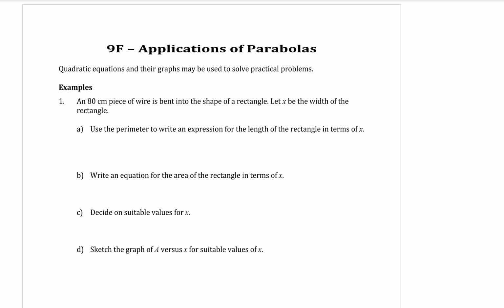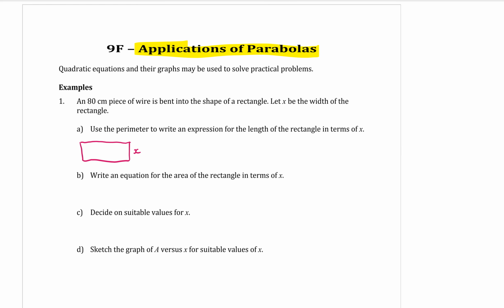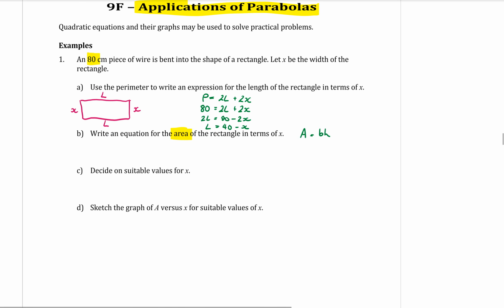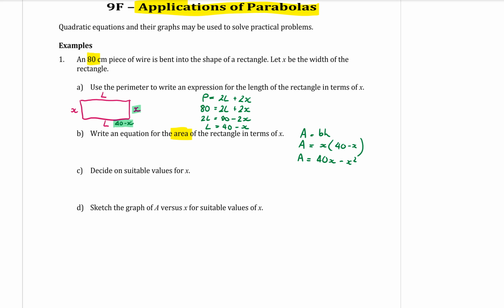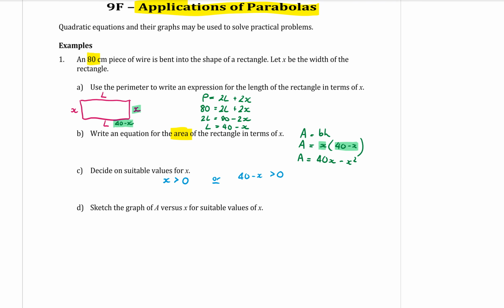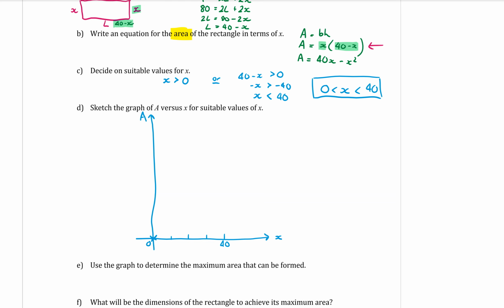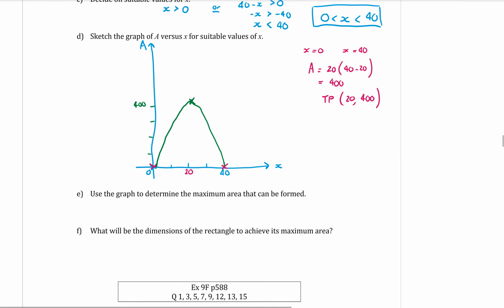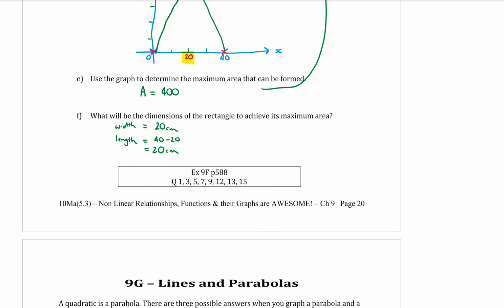Yr 10 Non Linear Relationships 6 - Applications of Parabolas